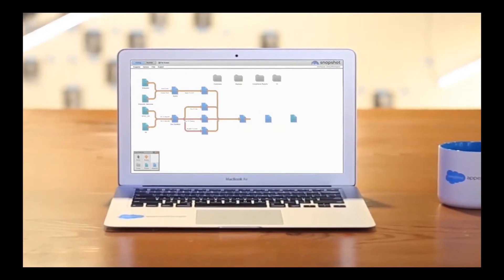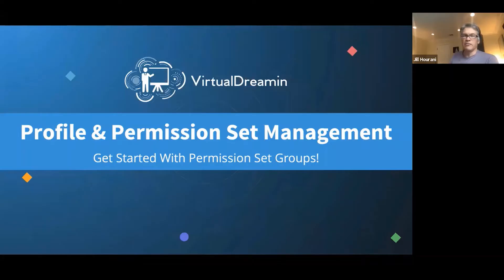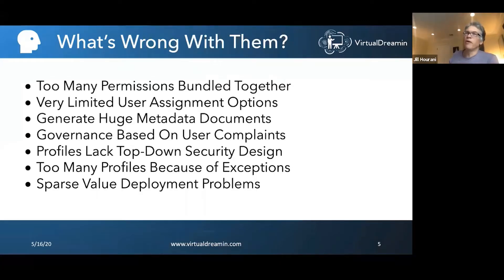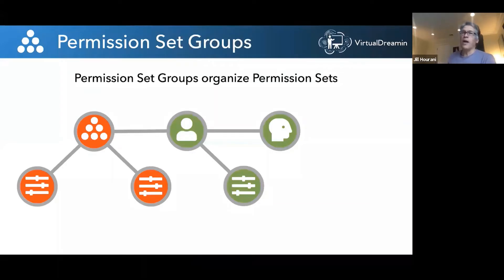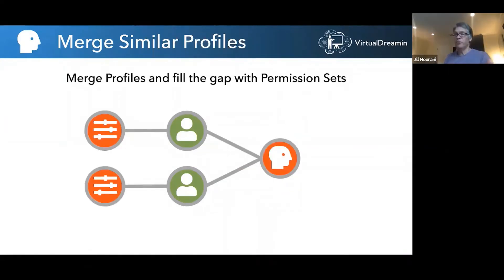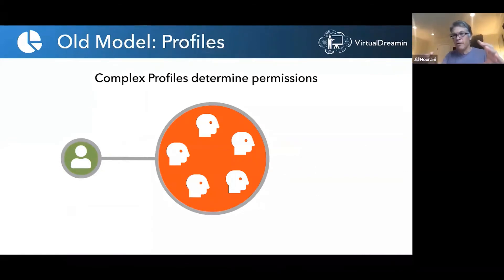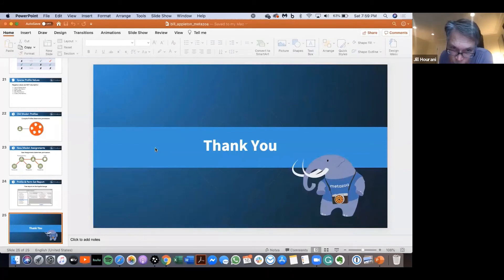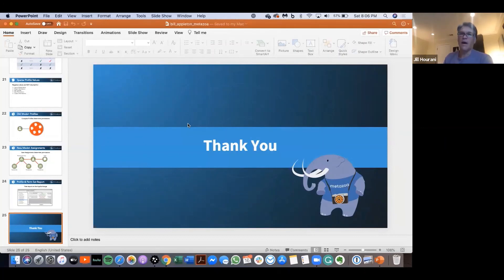Profile and Permission Set Management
Profiles and Permission Sets must be managed carefully in order to maintain Org security and ensure that Users can do their job effectively. Salesforce is introducing exciting new technology in the Spring ’20 release that will revolutionize how an Admin can organize the permissions in their Org. Permission Set Groups promises to reduce the dependence on Profiles and provide greater clarity and agility for all permission assignments.